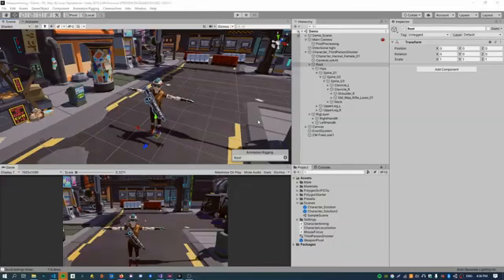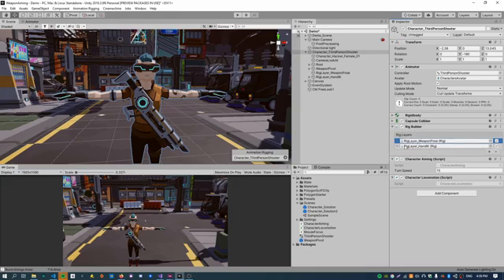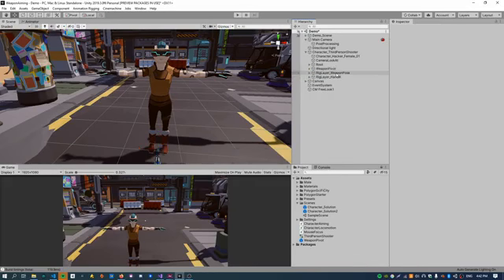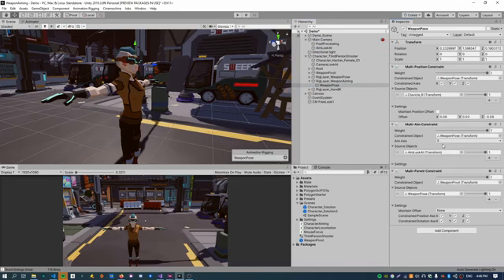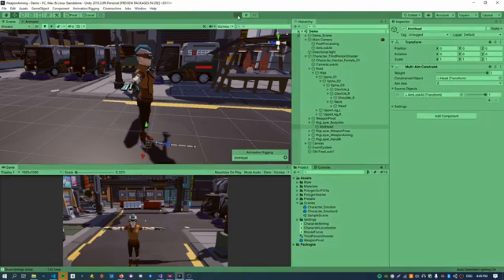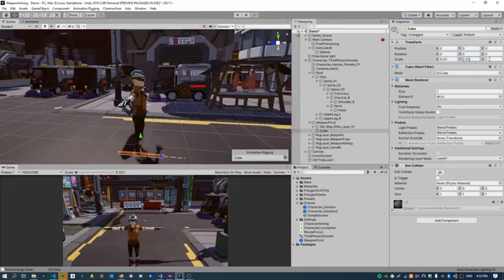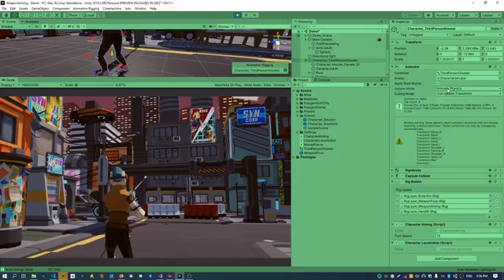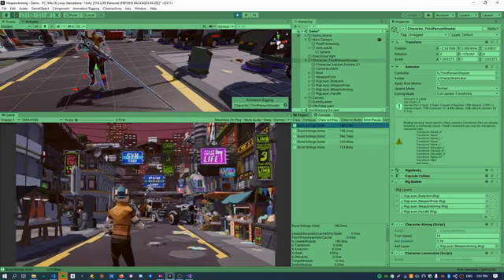animation YouTube 2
animation   YouTube 2  HD VIDEO BY A LITTLE SPARROW